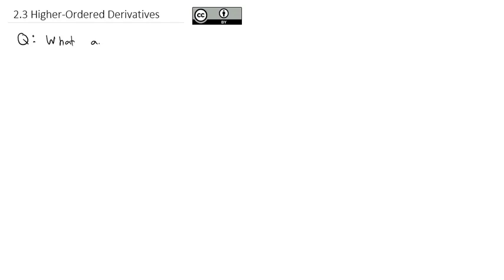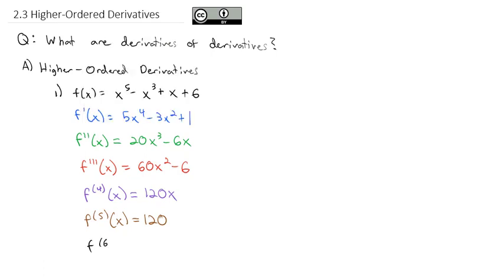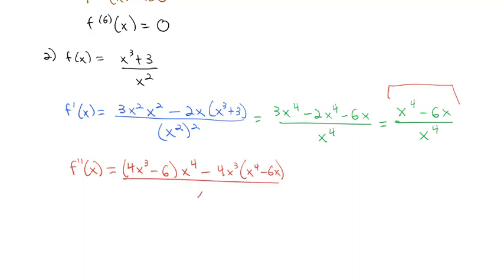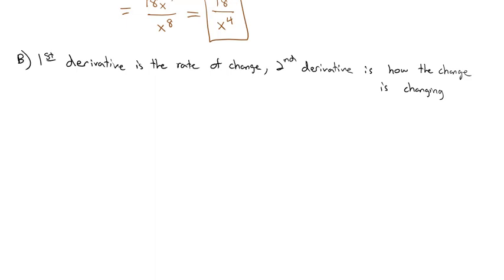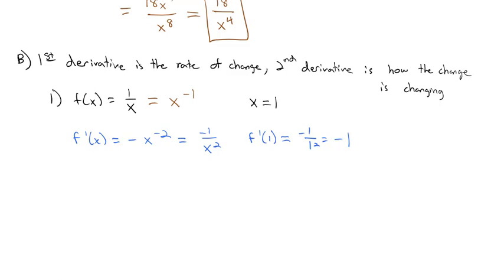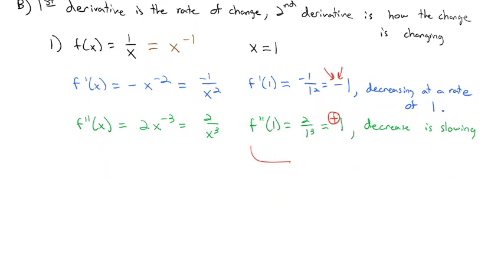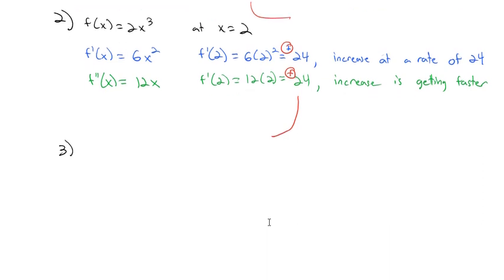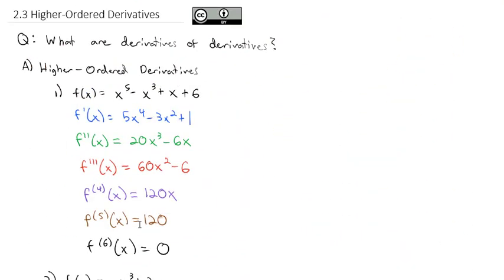2.3 Higher-Ordered Derivatives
Calculating and interpreting higher ordered derivatives. The second derivative is a measure of how fast the change is changing